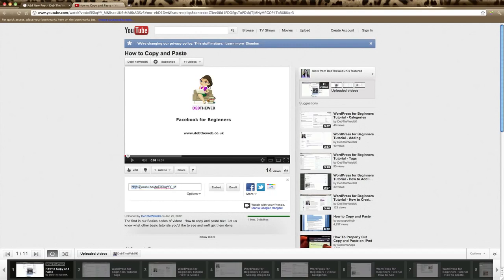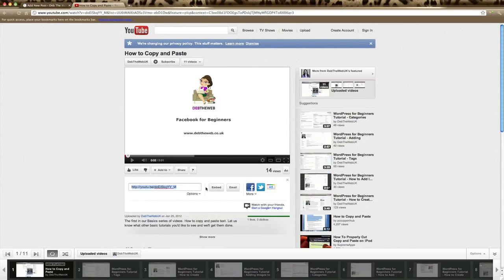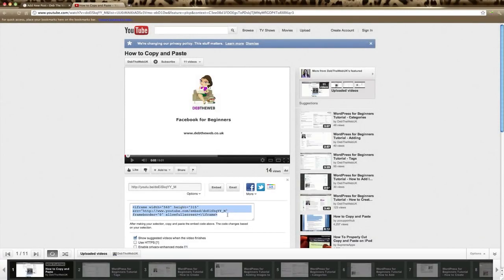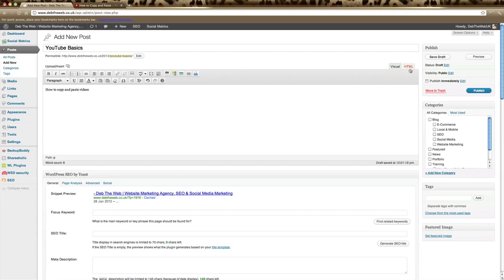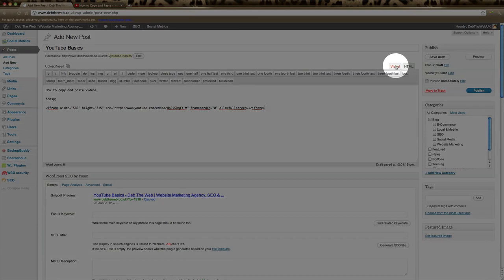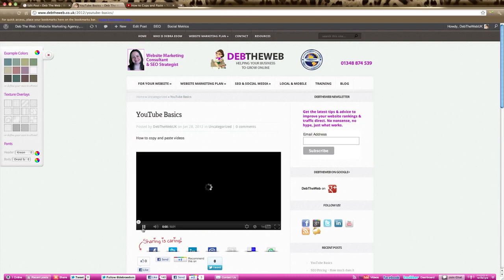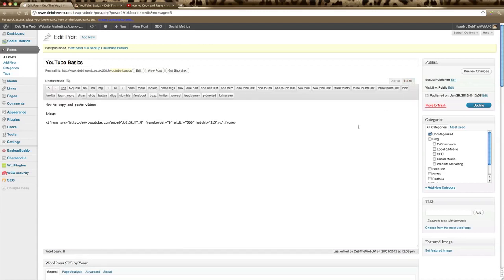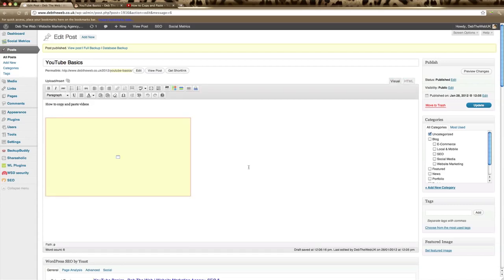How to Copy And PASTE Videos On YouTube and Make $100 - $200 Per Day (Make Money)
NOTE: THIS VIDEO IS ABOUT EDUCATION PURPOSE ONLY

Copy & Paste Videos and Earn $50 to $100 Per Day - Earn Money Monthly YouTube Without Making Videos